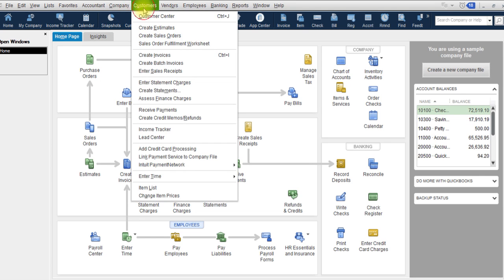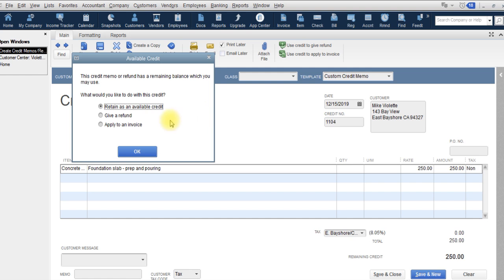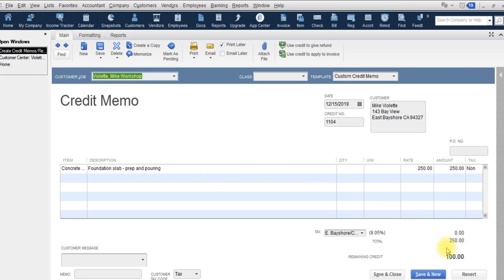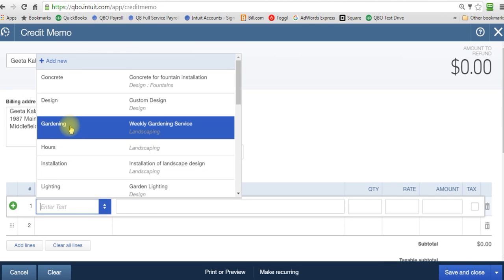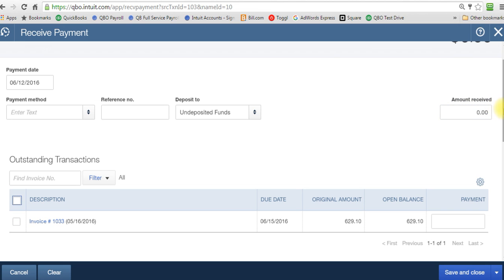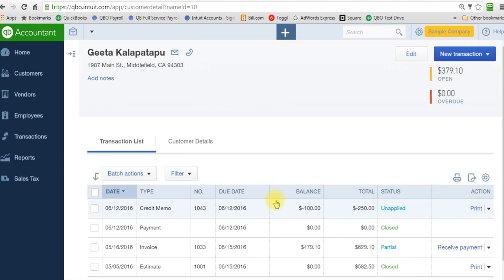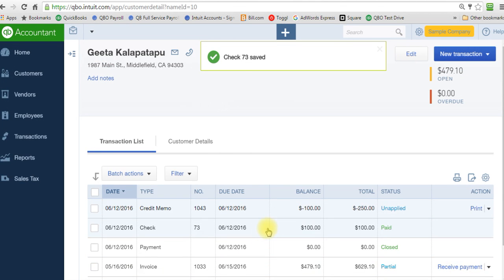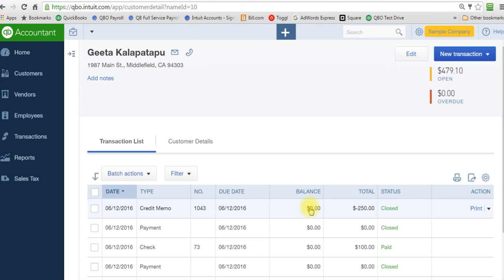QuickBooks Handling Credit Memos Online & Desktop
Creating and then using credit memos to apply to invoices and also issue refunds in both the QuickBooks Desktop and Online versions.